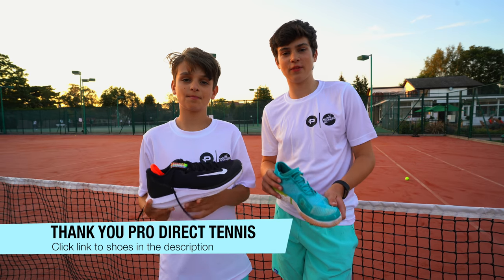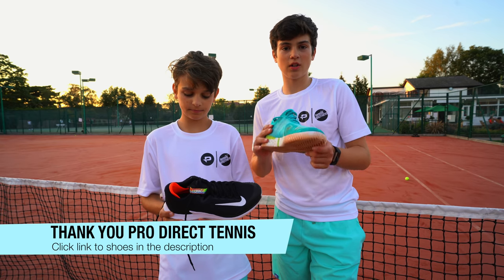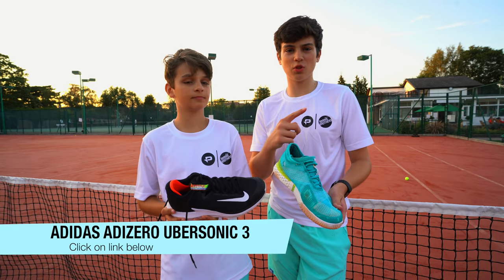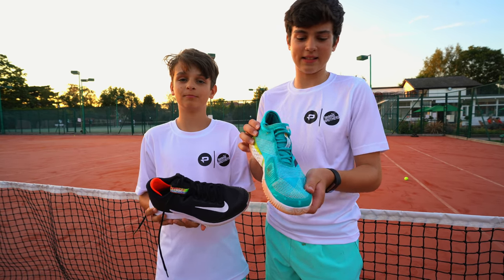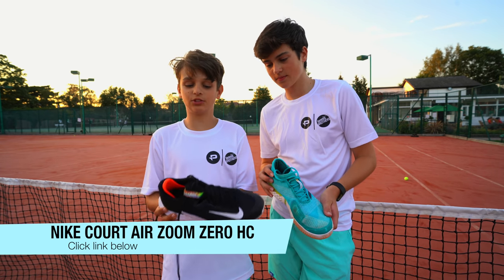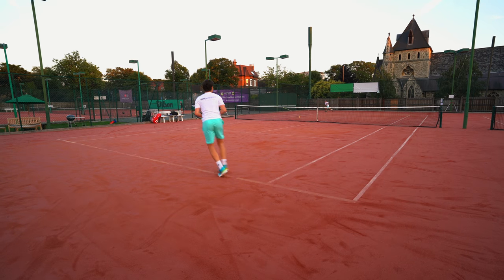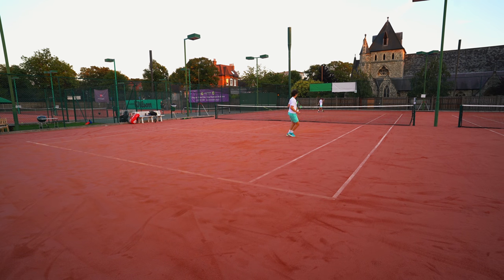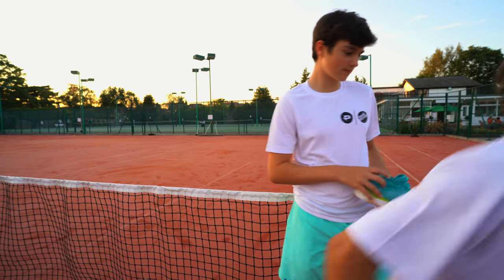PLAYTEST: NIKE COURT AIR ZOOM vs. adidas UBERSONIC | Pro Direct Tennis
to see more about adidas Adizero Ubersonic 3

The gear we use:
Main Camera: Sony A7 III
Main Camera Lens
Vlogging camera: Sony Cybershot RX 100 V
Backpack for all camera gear
Memory card 32GB
Memory card 64GB